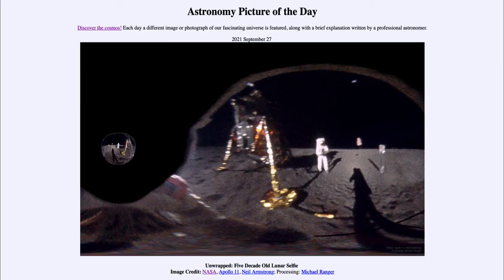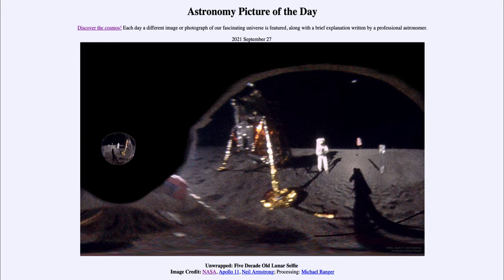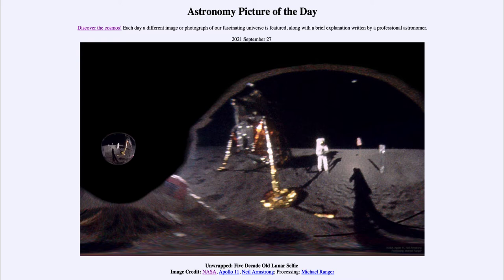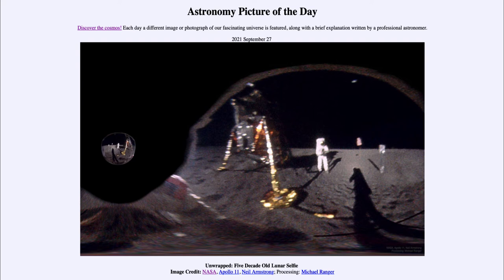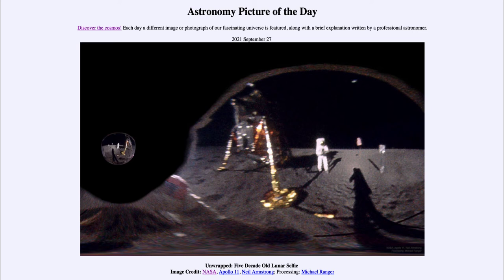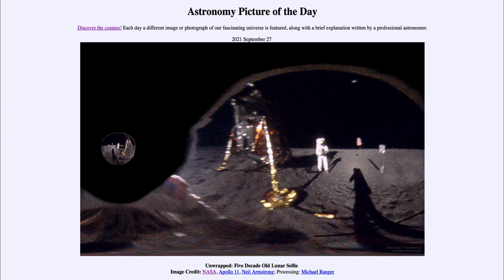2021 September 27 - Unwrapped: Five Decade Old Lunar Selfie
In today's image, we see an image taken during the Apollo 11 mission to our Moon in July 1969. The image is of Neil Armstrong and is from the reflection seen in Buzz Aldrin's visor from the famous picture taken by Armstrong. The original image is seen to the left hand side.